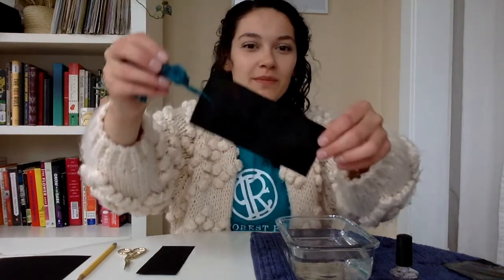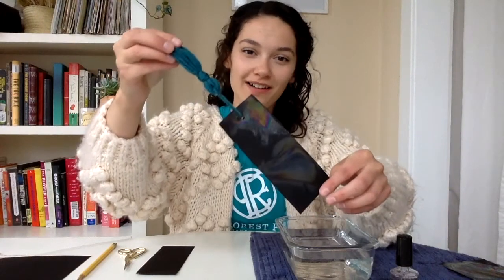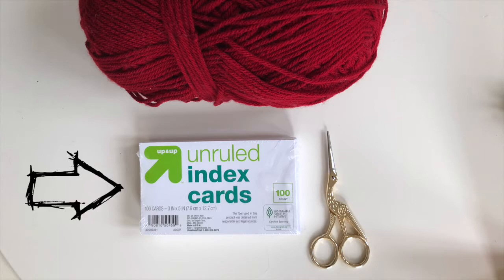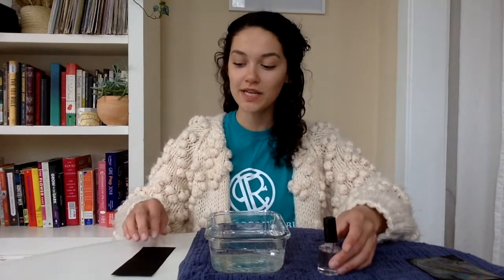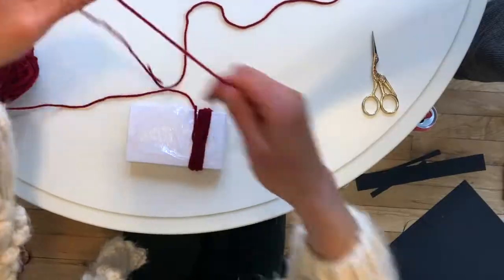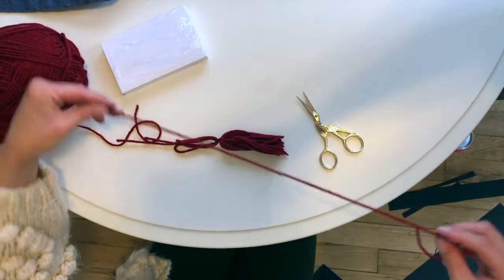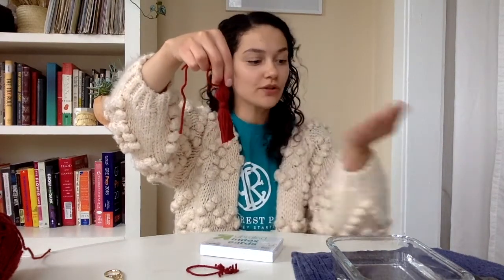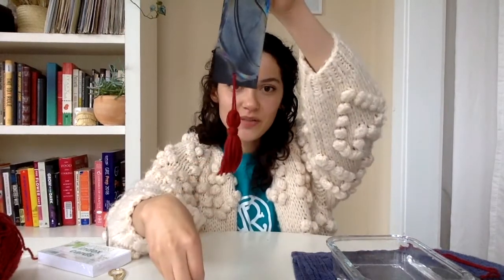Craft with Maria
Thin film bookmark project